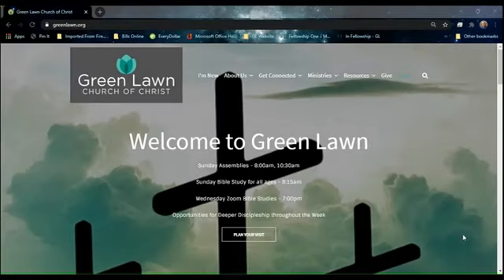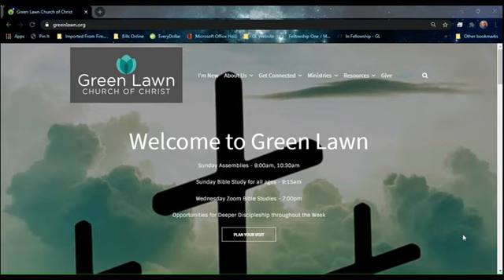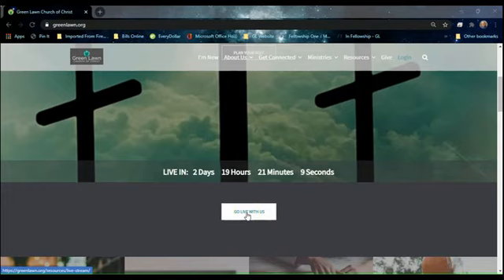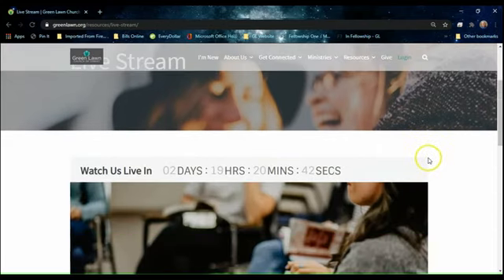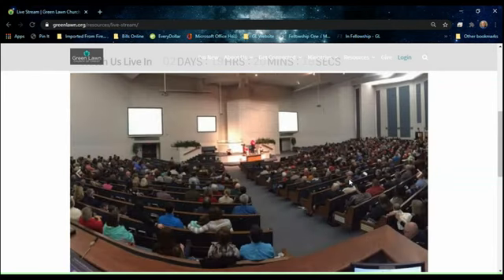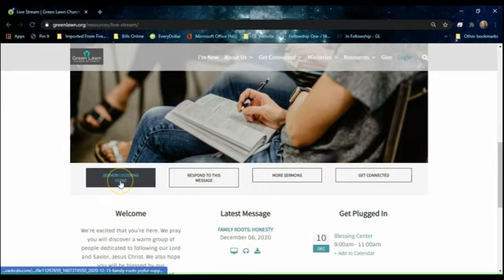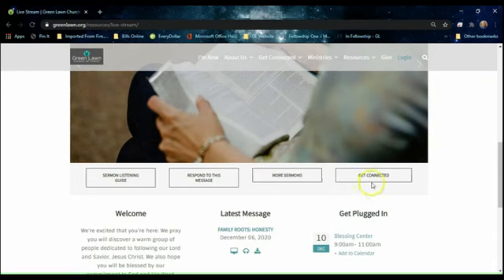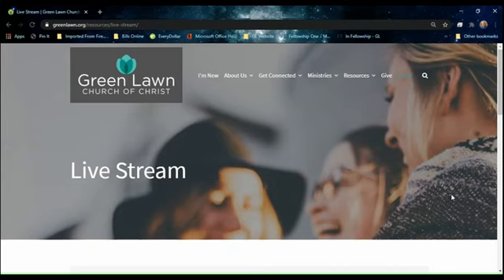Watch the Live Stream